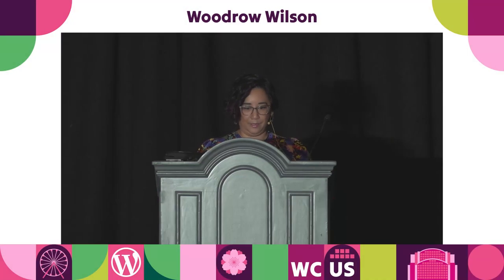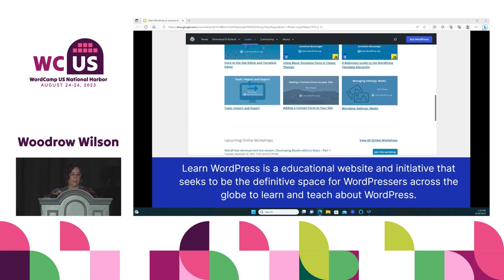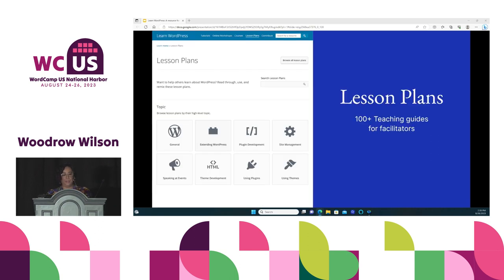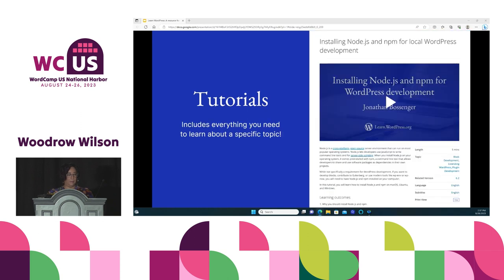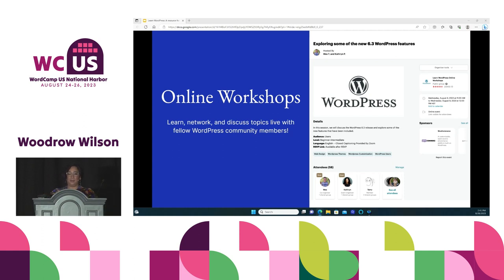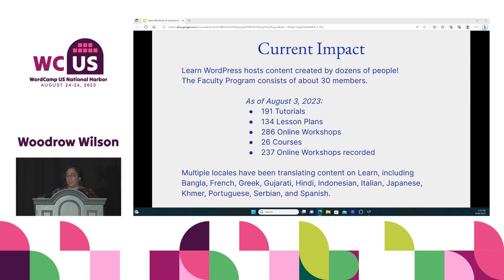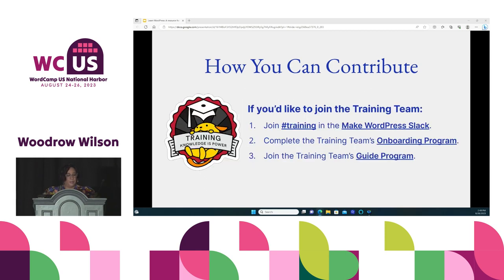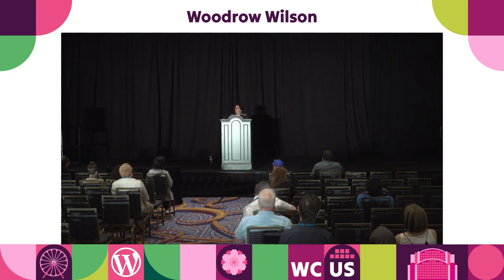Learn WordPress: A Resource for You and Your Community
WordPress.org’s Learn WordPress platform is a comprehensive resource for users looking to learn more about the WordPress content management system and its various features and functions. The platform offers a variety of resources which are designed to help people learn to use, extend, and contribute to WordPress through synchronous and asynchronous learning.

This session is geared towards WordPress Meetup organizers, WordCamp organizers, educators, and contributors. But even if you are a WordPress user with a passion for learning, you can come hear about these free resources from the WordPress community!

In this session, you will learn about:

• An overview of the Learn WordPress platform

• Content Types on Learn WordPress

• Sharing Learn WordPress

• How to Contribute to Learn WordPress